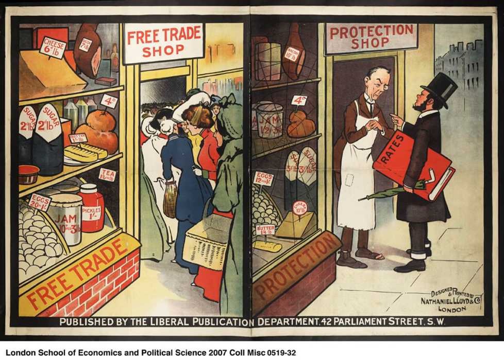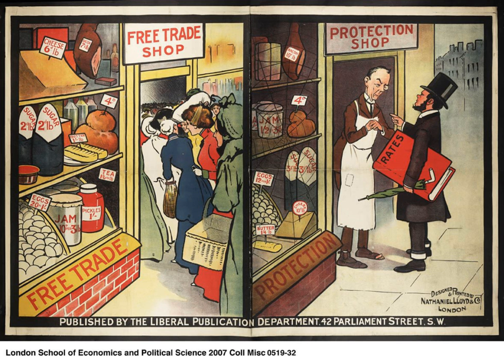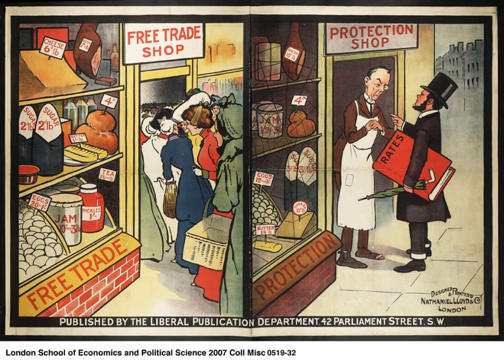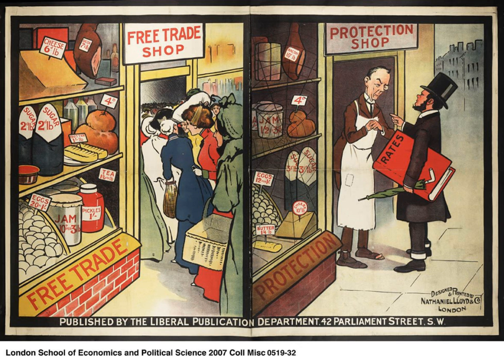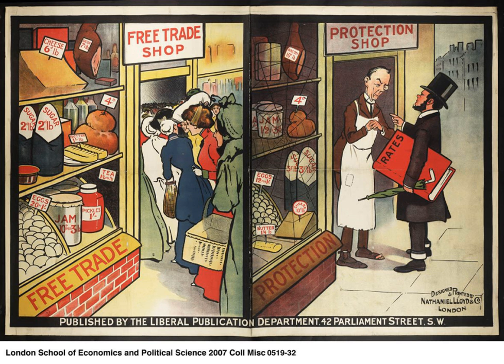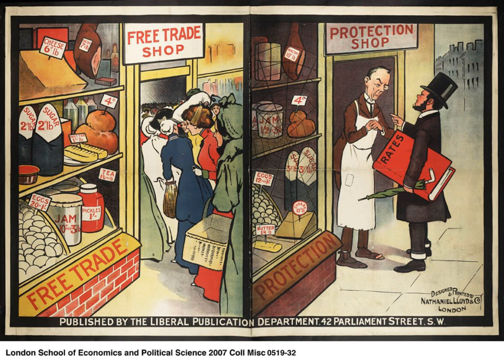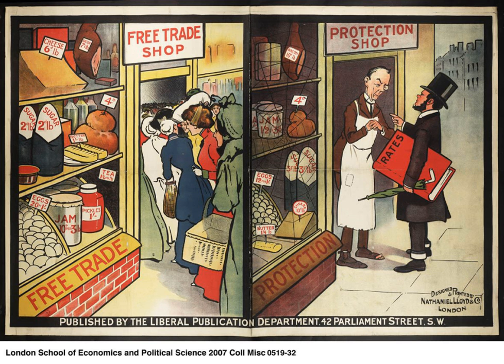Protectionism | Wikipedia audio article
00:01:30 1 Protectionist policies
00:08:25 2 History
00:11:52 2.1 In the United States
00:15:01 2.2 In Europe
00:19:22 2.3 In Canada
00:20:21 2.4 In Latin America
00:20:44 3 Impact
00:22:01 3.1 Living standards
00:23:32 3.2 Growth
00:26:58 3.3 Developing world
00:30:17 3.4 Conflict
00:31:09 4 Current world trends

- Socrates

SUMMARY
Protectionism is the economic policy of restricting imports from other countries through methods such as tariffs on imported goods, import quotas, and a variety of other government regulations. Proponents claim that protectionist policies shield the producers, businesses, and workers of the import-competing sector in the country from foreign competitors. However, they also reduce trade and adversely affect consumers in general (by raising the cost of imported goods), and harm the producers and workers in export sectors, both in the country implementing protectionist policies, and in the countries protected against.
There is a consensus among economists that protectionism has a negative effect on economic growth and economic welfare, while free trade, deregulation, and the reduction of trade barriers has a positive effect on economic growth. In fact protectionism has been implicated by some scholars as the cause of some economic crises, in particular the Great Depression. However, trade liberalization can sometimes result in large and unequally distributed losses and gains, and can, in the short run, cause significant economic dislocation of workers in import-competing sectors.